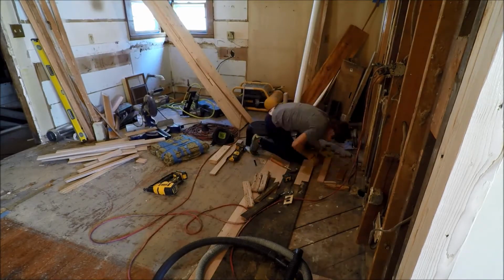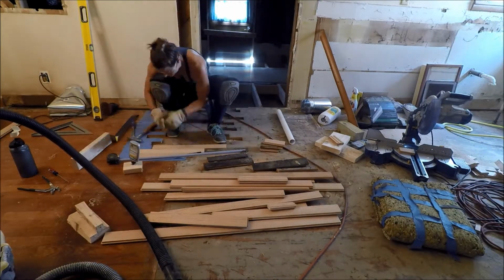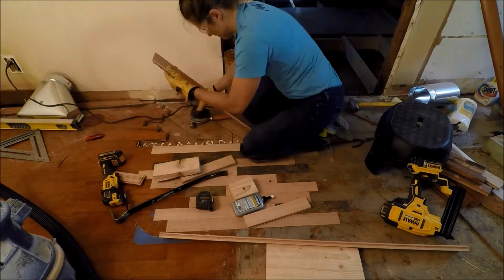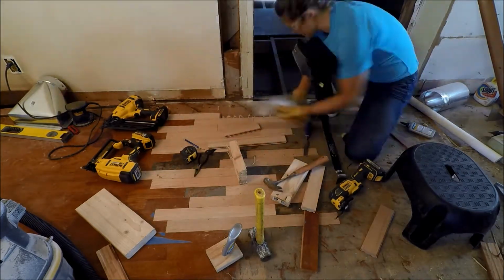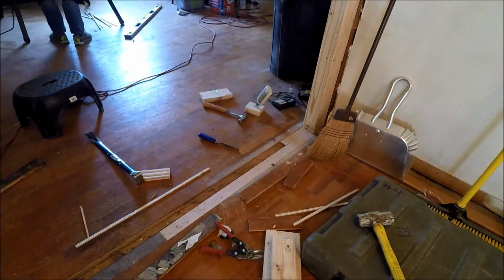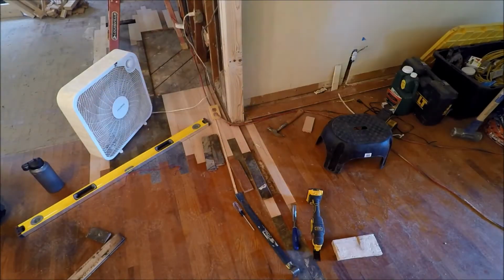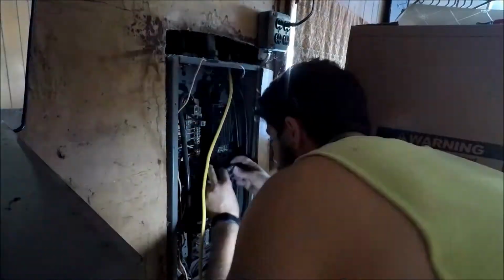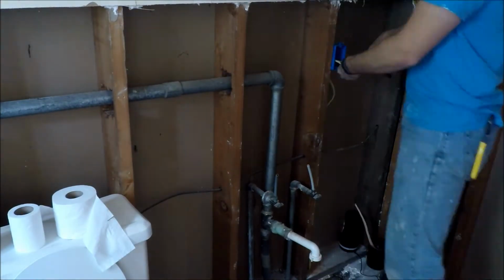Ep. #9 | Three Prong Plugs Are Beautiful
We focused in on two big projects this past week, finishing the hardwood floor repairs and starting to rewire the house. It did start to feel like deja vu after a few days of laying flooring and replacing outlets but it has been worth it! The floors are now set to be refinished and we can plug things into the house without the worry of starting a fire.